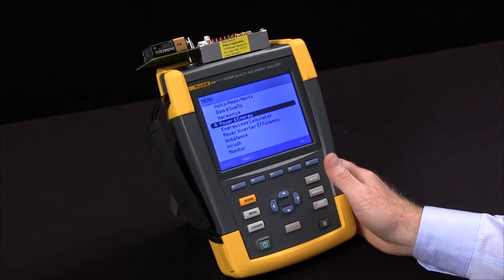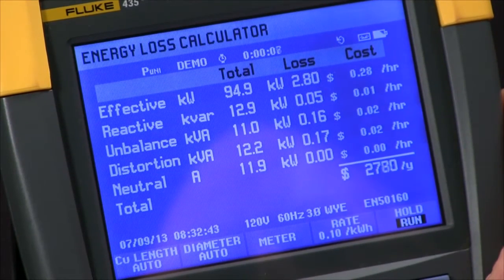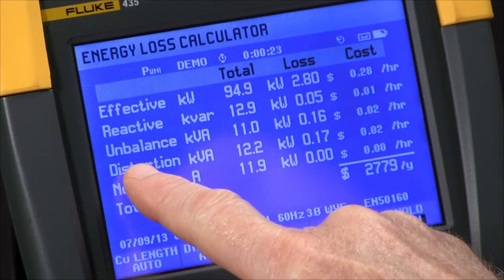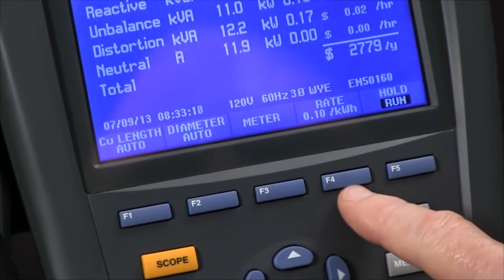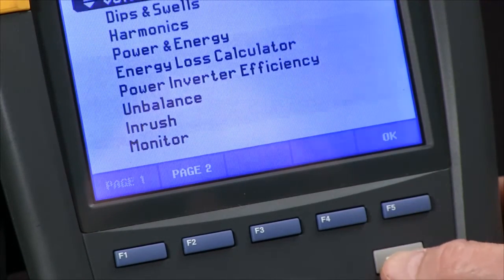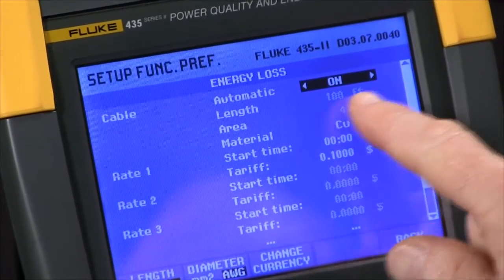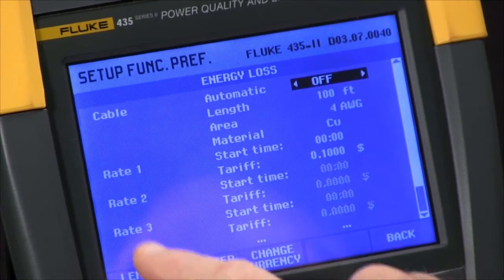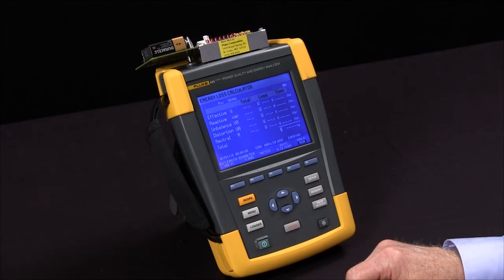How To Configure The Energy Loss Calculator Function On The Fluke 430 Series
For more details and pricing on the Fluke 430 Energy Analyzers, go While you're there, see what expert reviewers are saying and write your own review. In this video, you'll learn how to configure the energy loss calculator function on the Fluke 430 series.